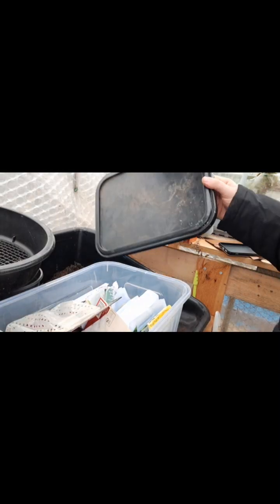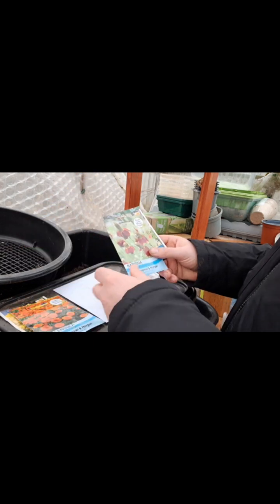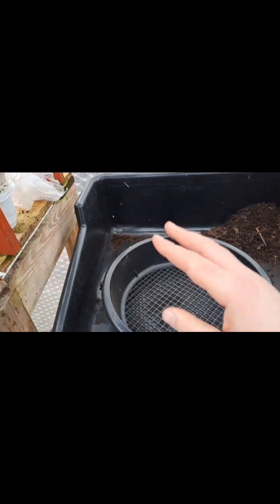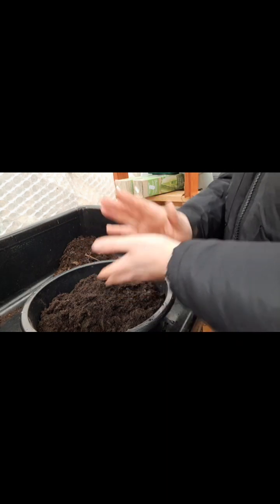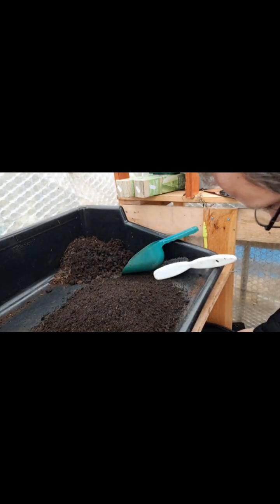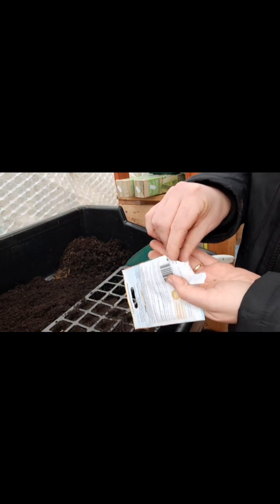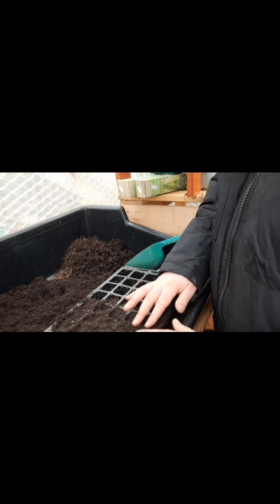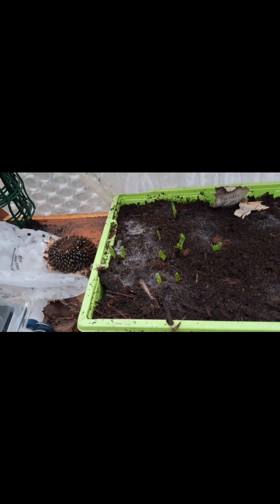time to set some flowers up